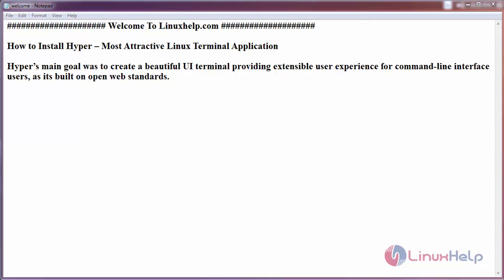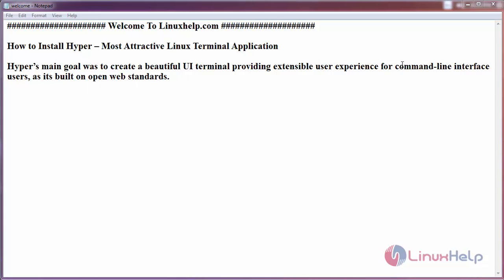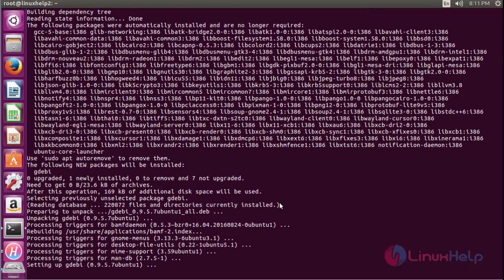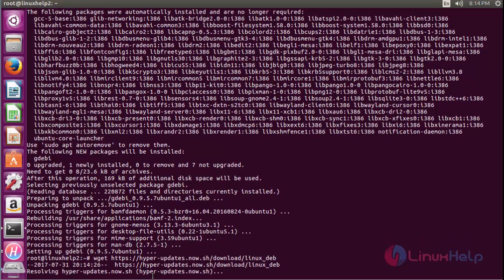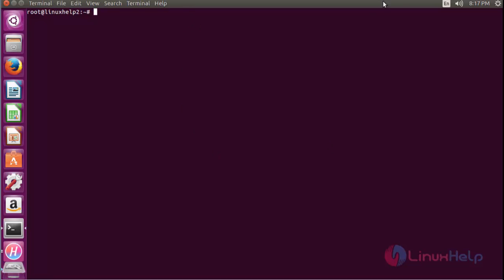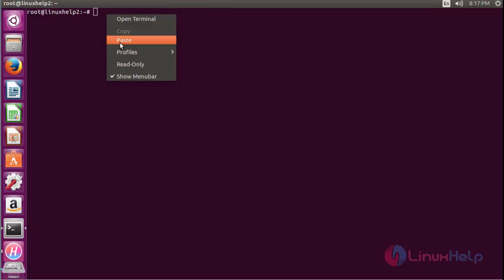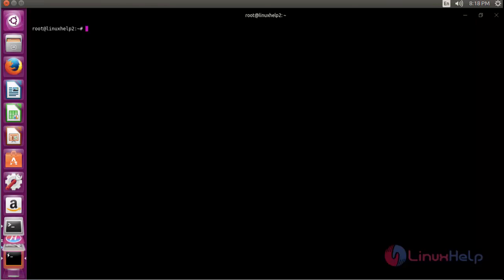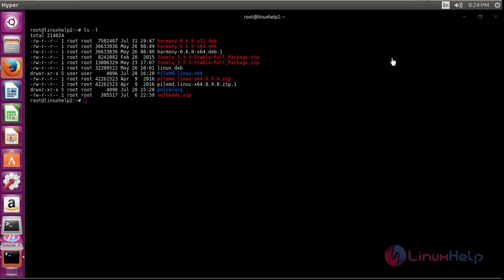How to install Hyper on Ubuntu 16.04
This video covers the installation of Hyper on Ubuntu. Hyper is a simple and light-weight Linux terminal built with the aim to create a beautiful UI terminal.